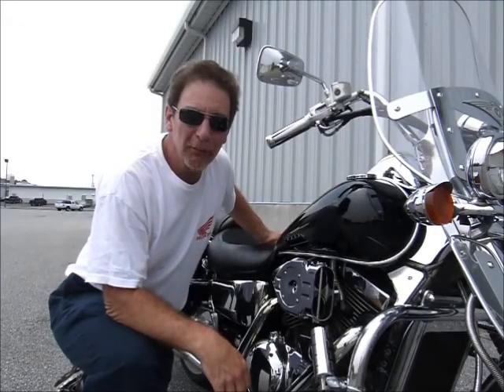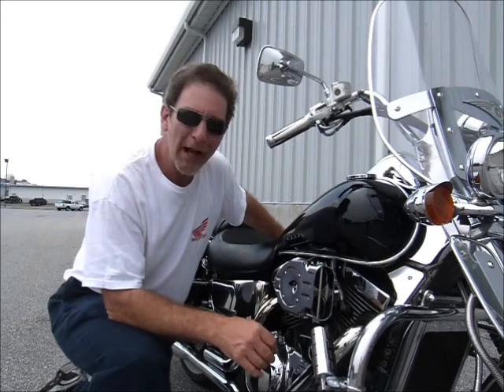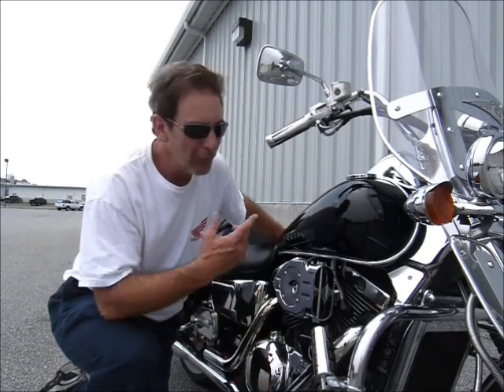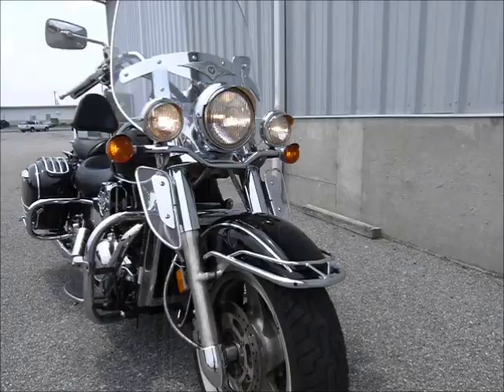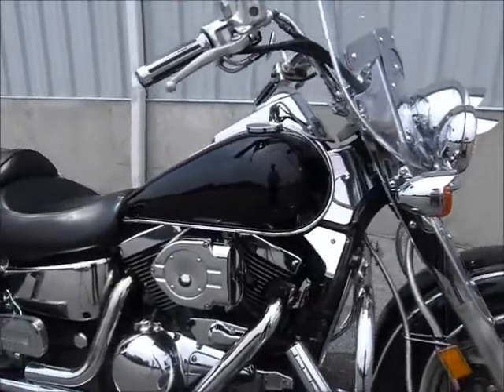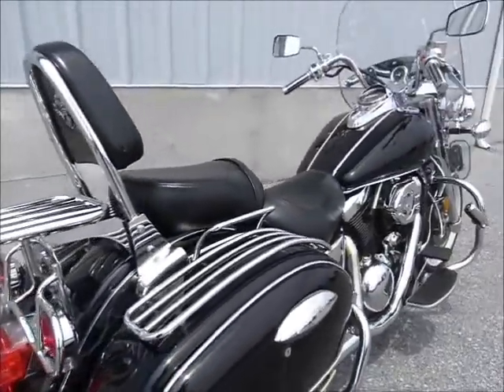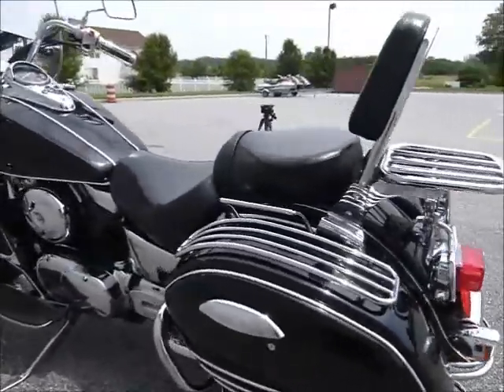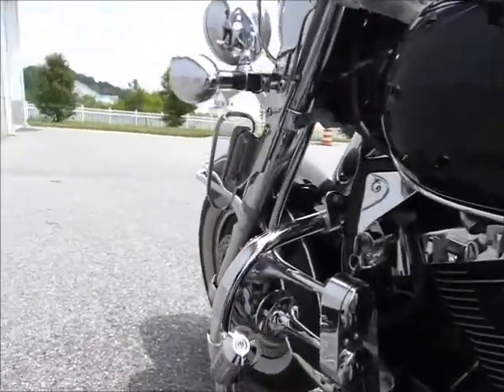2000 Kawasaki Vulcan Nomad VN1500 Stock #9-8547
Check out the extras on this black and beautiful 2000 Kawasaki Vulcan Nomad VN1500.